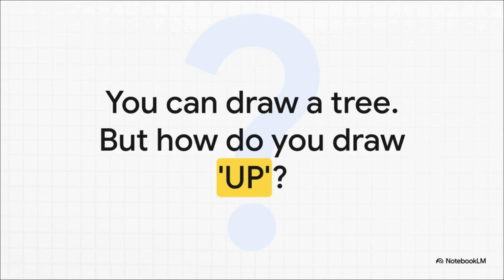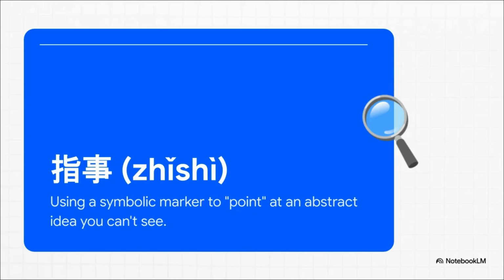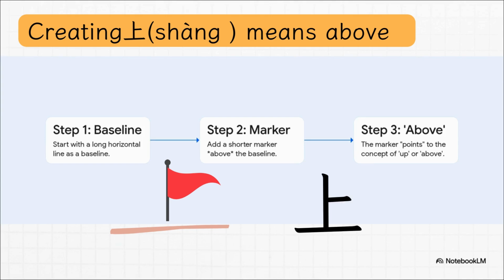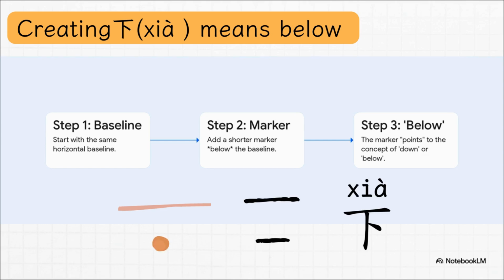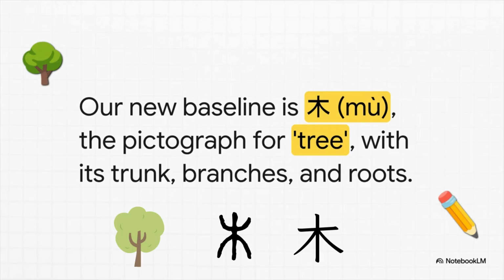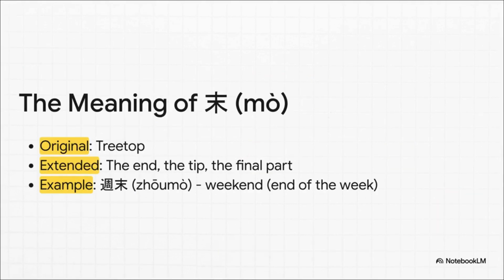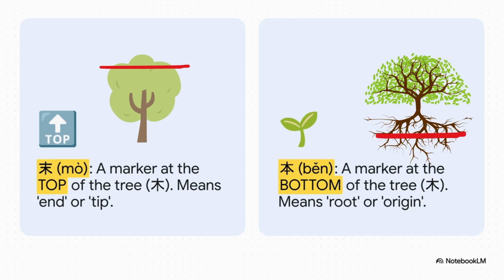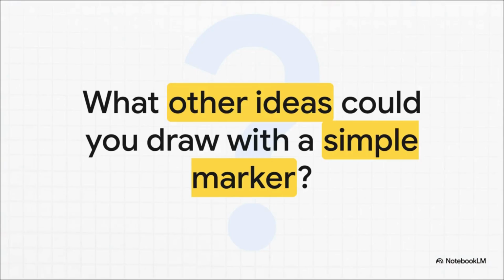Ep 2: Simple Indicatives- Add a Mark to Show the Spark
How do you write abstract ideas like "up" or "down"?

In this episode, learn how ancient Chinese script expressed abstract concepts by adding a simple mark or indicator to a pictograph!

Featured Characters: 上 (above), 下 (below), 本 (root/origin)